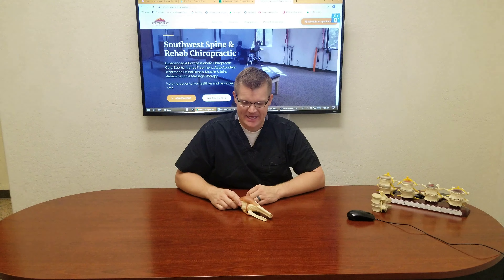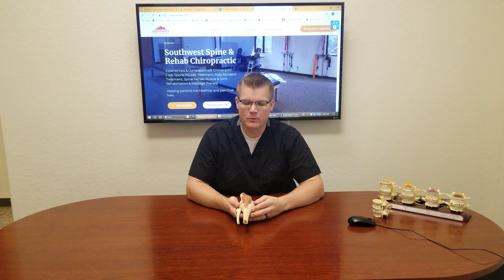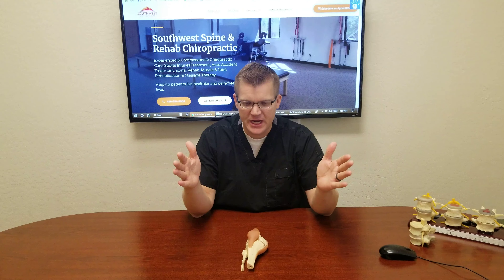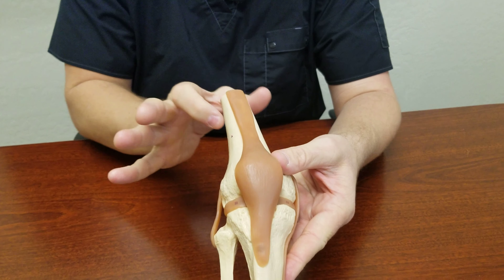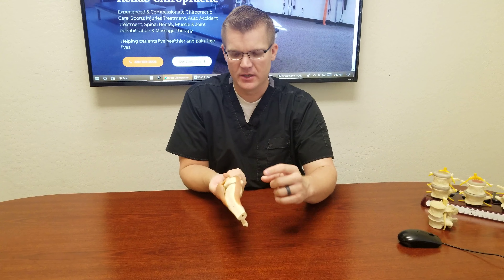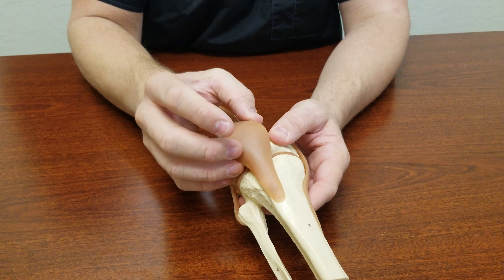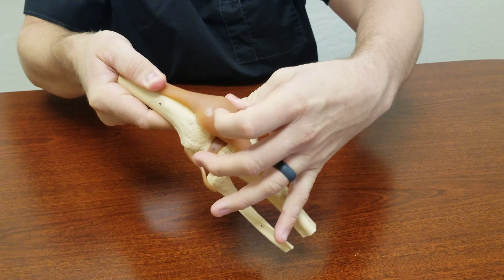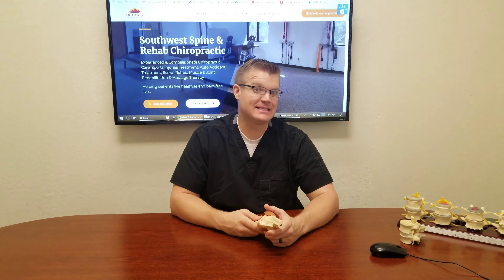Chiropractic Care and the Knee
Dr. Scott Taylor discusses chiropractic care of the knee. When we think of chiropractors, or chiropractic care we generally just think of the back and spine. Chiropractic care actually is the study and care of all the joints of the body. Knees are a common concern and chiropractic care should be considered with knee problems before surgery.

Southwest Spine & Rehab Chiropractic
Address: 2919 S Ellsworth Rd #102 Mesa, AZ, 85212